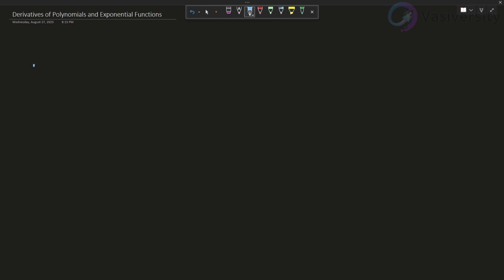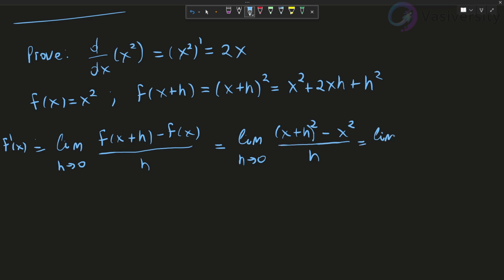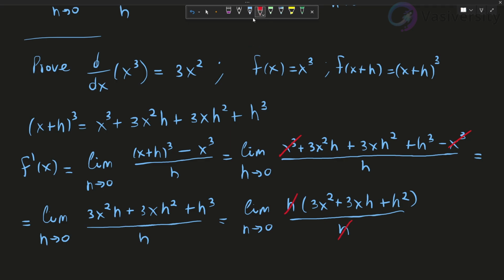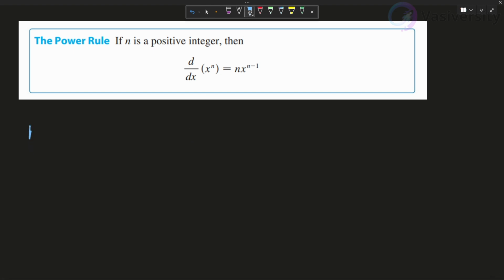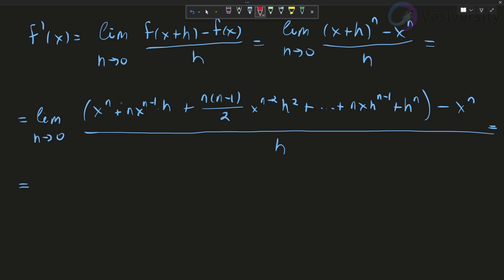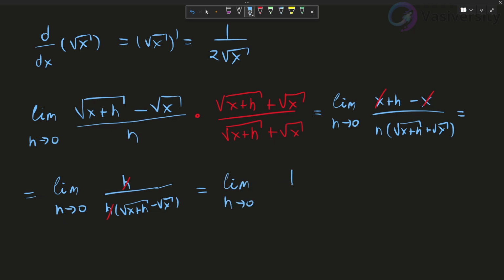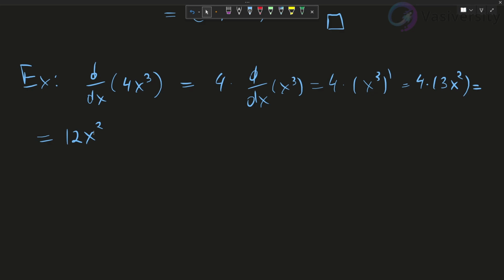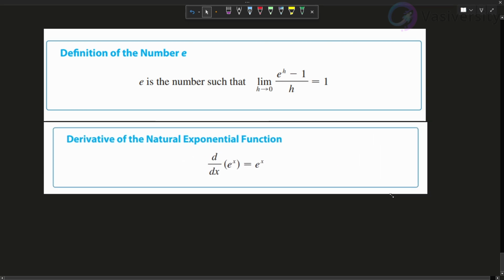Derivatives of Polynomials and Exponential Functions